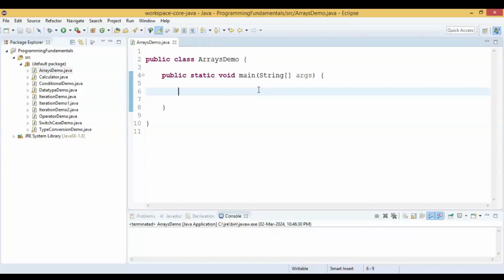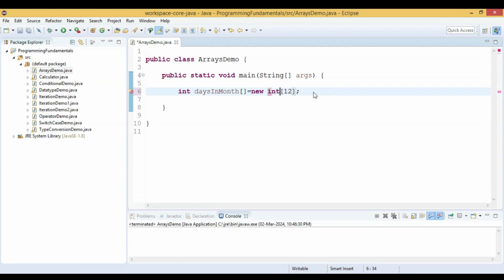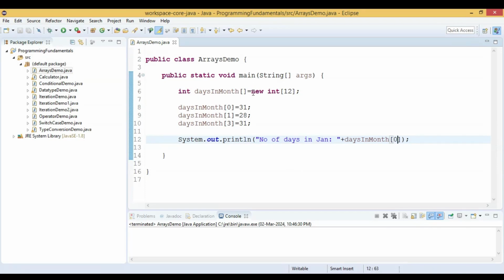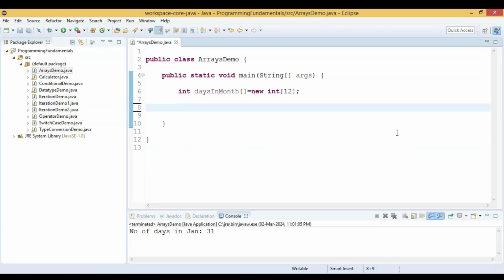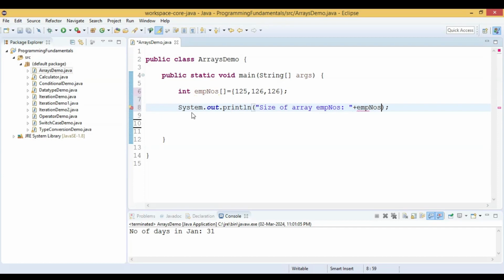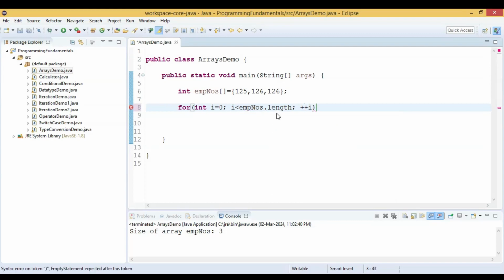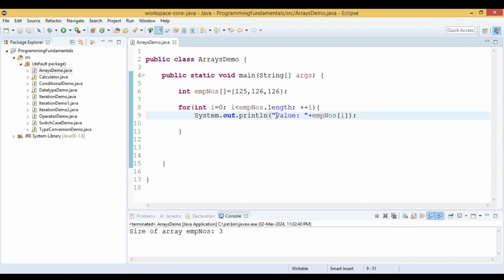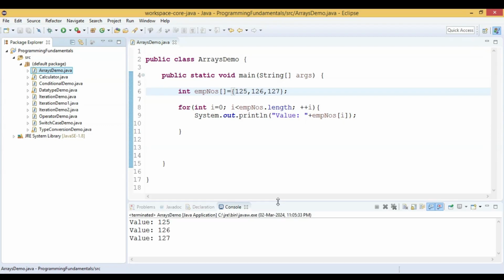12-Java Array-Java for beginners | Javacharya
This video is about arrays in Java